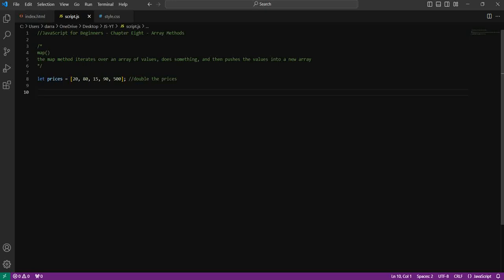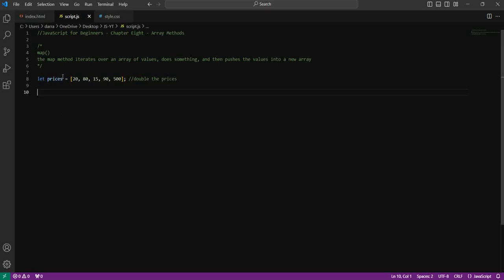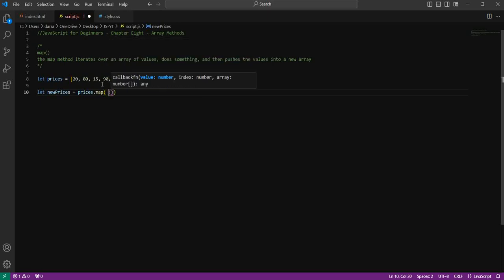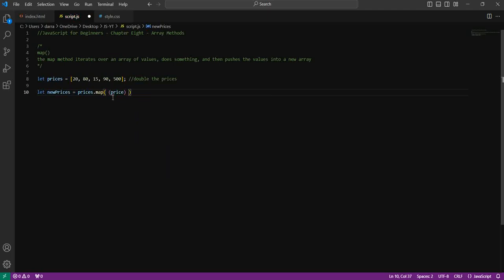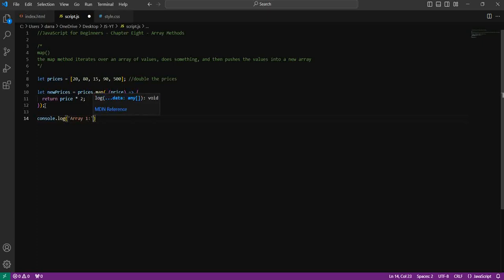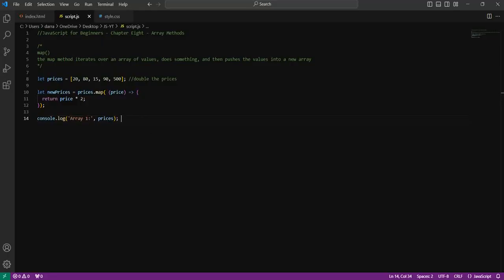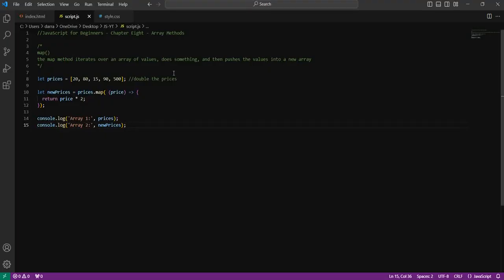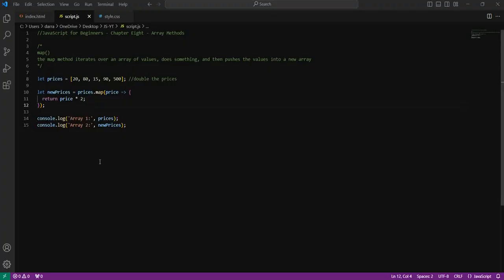JavaScript for Beginners - Introducing the map() method